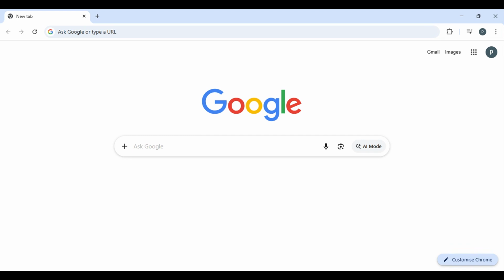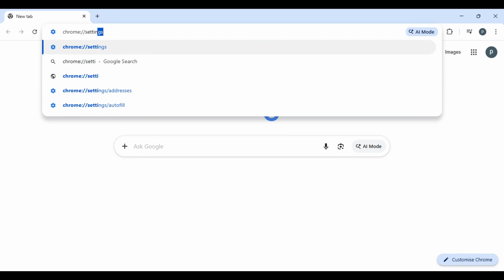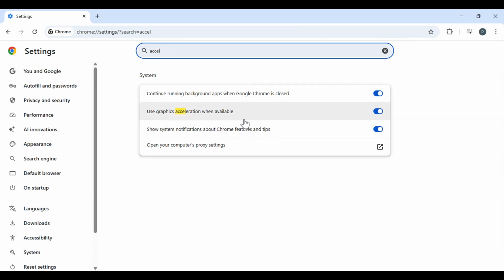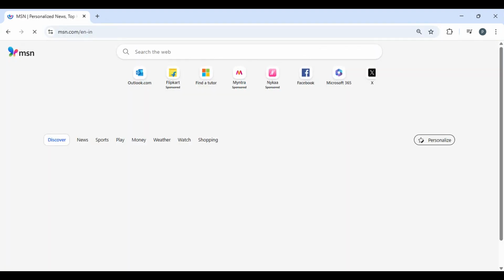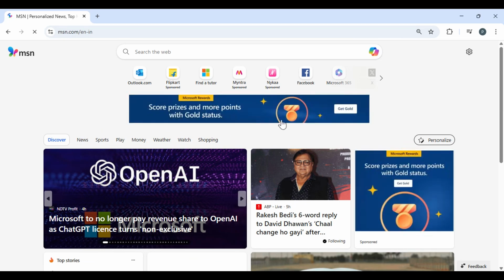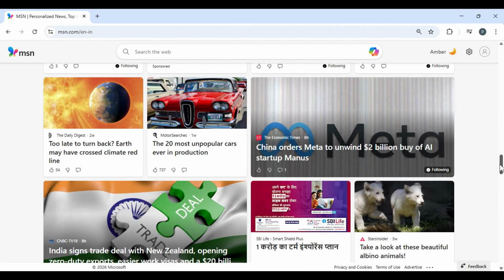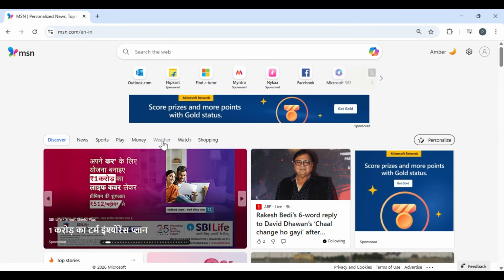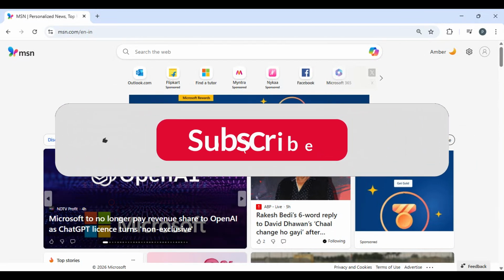MSN Gateway Error (Fix Easy Guide)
Learn how to fix the MSN gateway error by turning off graphics acceleration in your browser settings and restarting Chrome.
This quick tutorial shows you the exact steps to get msn.com loading properly again.

🕚Timestamps:
0:00 Intro
0:20 Open Browser Settings
0:36 Search For Acceleration
0:50 Turn Off Graphics Acceleration
1:05 Restart The Browser
1:16 Open MSN Again
1:28 Quick Recap
1:40 Outro

✍️What You'll Learn In This Video:
• How To Open Chrome Settings Using chrome://settings
• How To Find The Graphics Acceleration Setting
• How To Turn Off Use Graphics Acceleration When Available
• How To Restart Your Browser Properly
• How To Reopen MSN After Changing Settings
• How To Fix MSN Gateway Errors Quickly
• How To Troubleshoot Browser Rendering Problems
• How To Apply A Simple Browser-Based Fix

💡Pro Tips:
• If the error still appears, refresh msn.com after restarting.
• Make sure the browser is fully closed before reopening it.
• Try the fix in Chrome first if that is the browser you use most.
• If needed, clear the cache as a next troubleshooting step.

🌐 Chrome Settings Access:
  chrome://settings